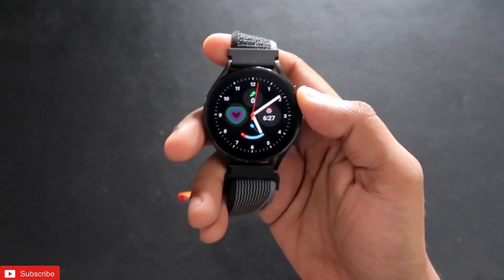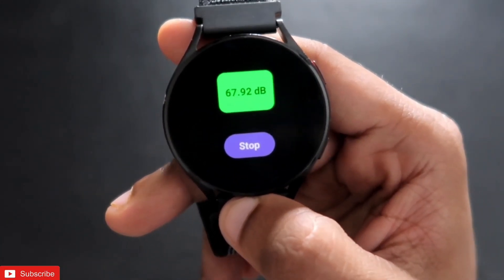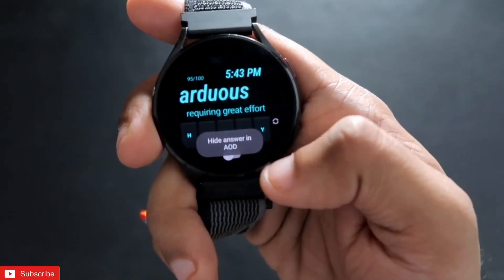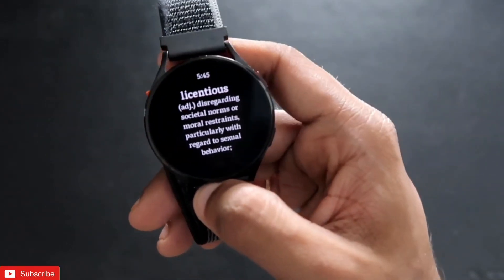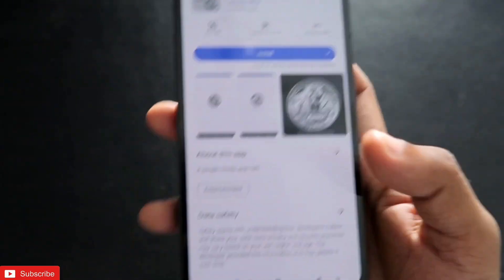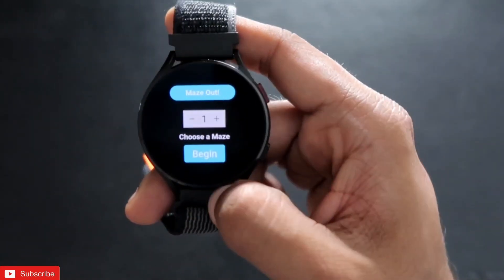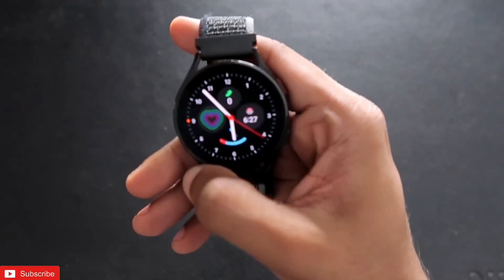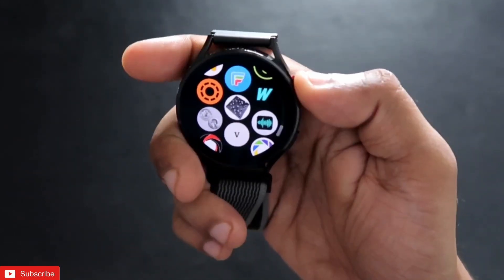Apps to Install on All Samsung Galaxy Watches in 2024.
Hey Guys in this video I am discussing about the best apps that you can install on your Samsung Galaxy Watch 4 in the year 2024